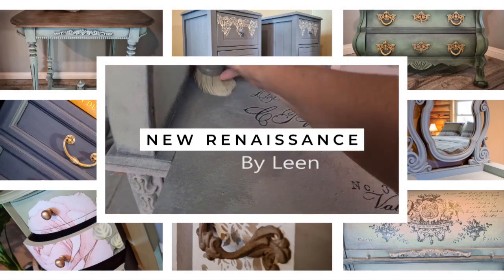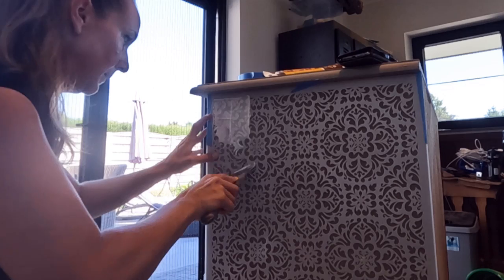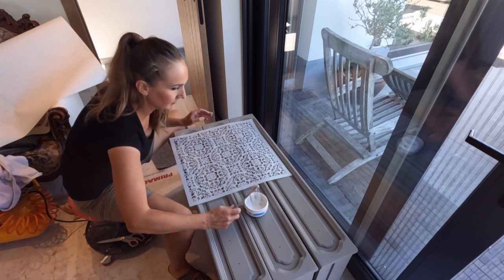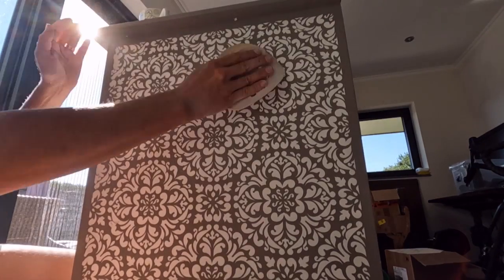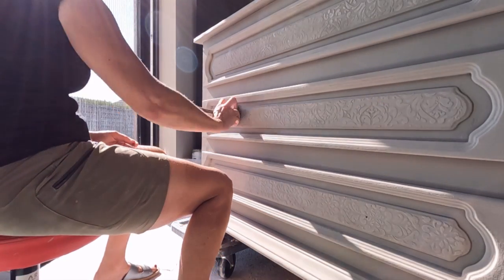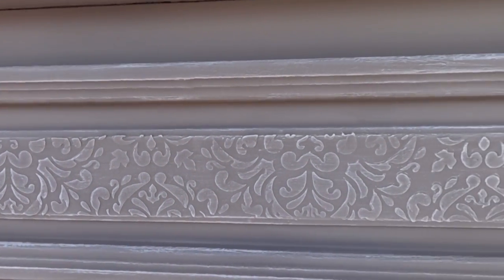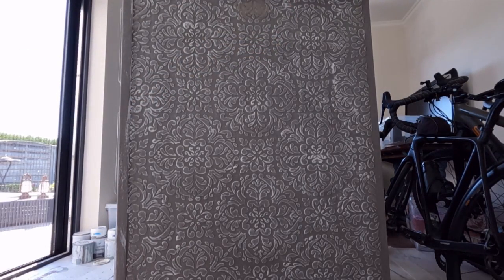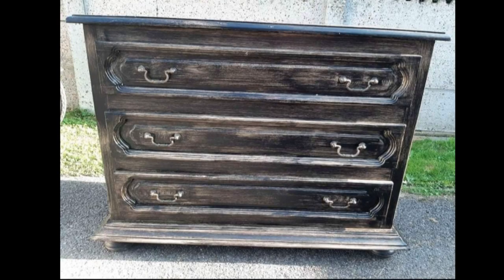How to apply a raised stencil on furniture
In this video I explain how you can apply a raised stencil on furniture, and how to paint it using a dry brushing technique.

Products used on this project:
- French linen from Annie Sloan
- Old White from Annie Sloan
- Clear wax from Annie Sloan
- Motip Deco Spray paint RAL 9005
- Perfax Wood putty